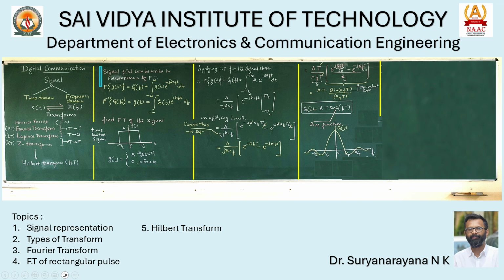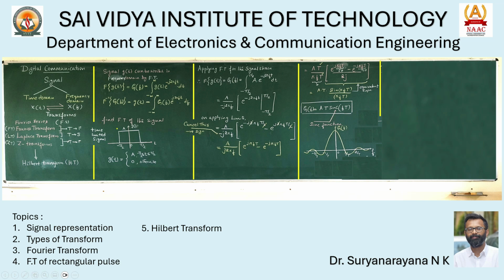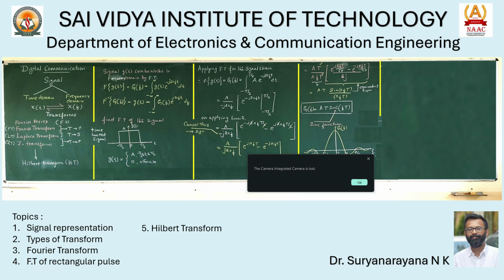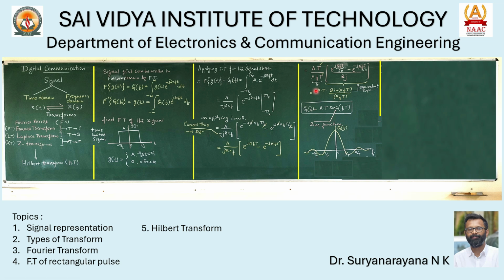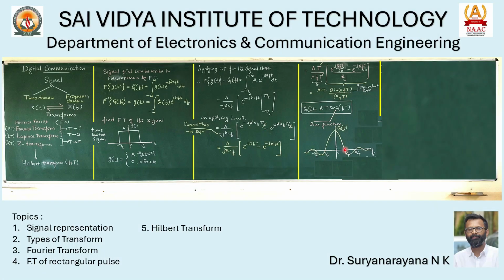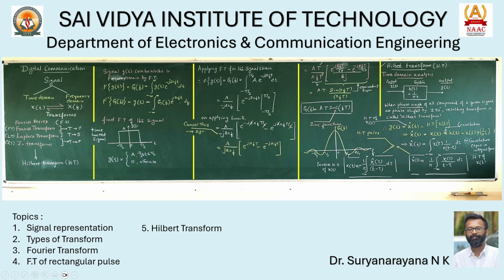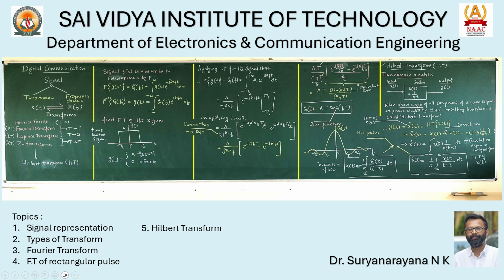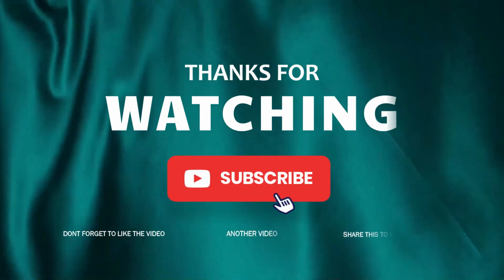DC_Module1_class1(2022 scheme)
Topics :
Signal representation
Types of Transform
Fourier Transform
F.T of rectangular pulse
Hilbert Transform